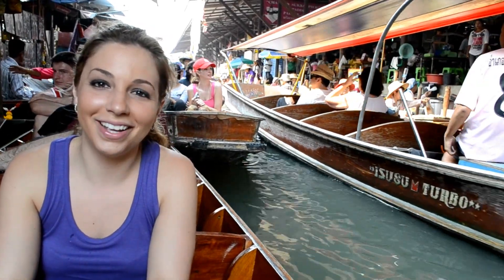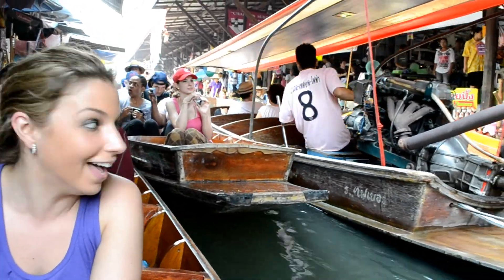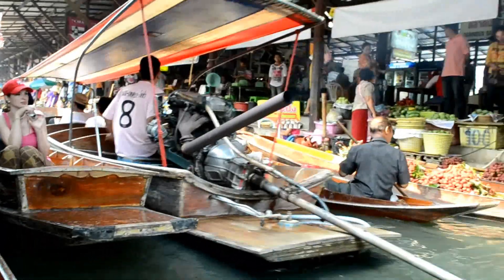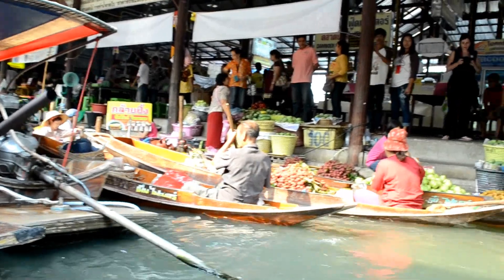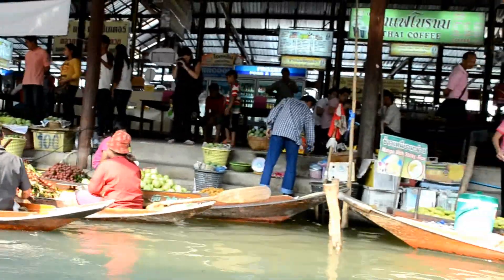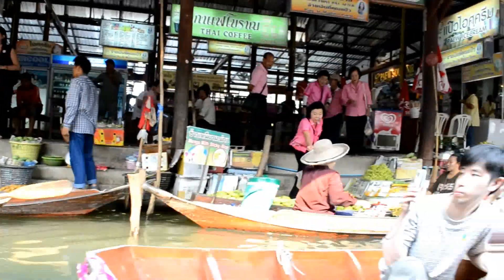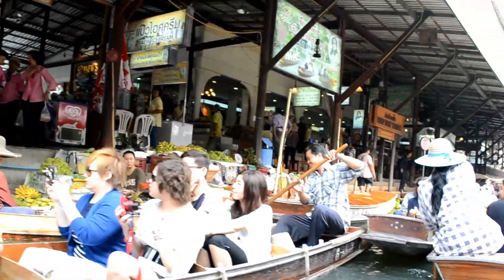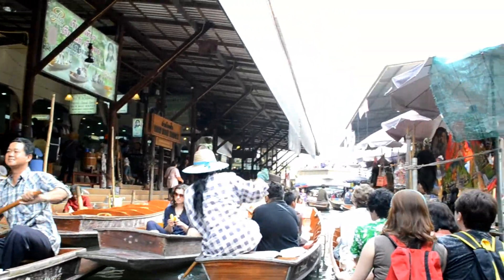Floating Markets in Thailand!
Take a look at our jouney to the floating markets in Thailand. This is a shopping oasis. You can buy many handmade things like wood buddahs, bowls, jewelry, and fresh fruits.